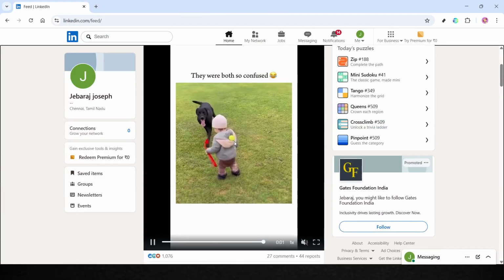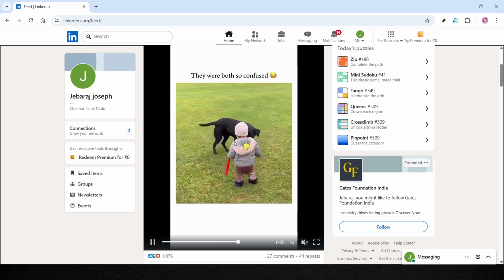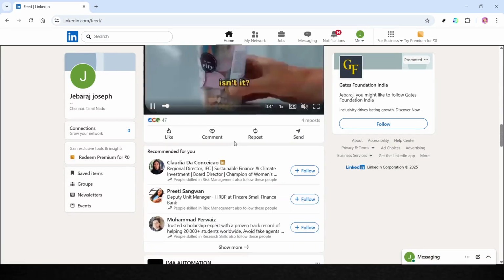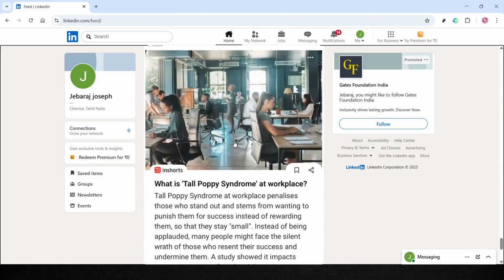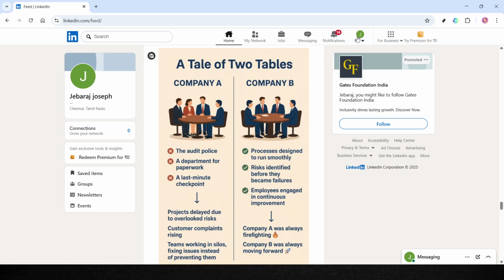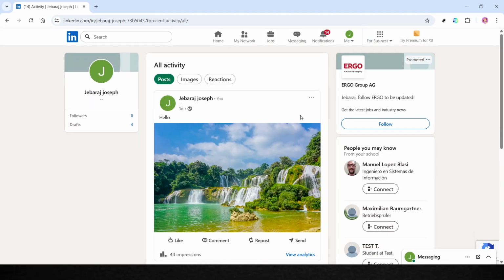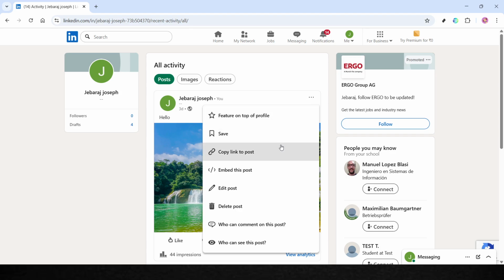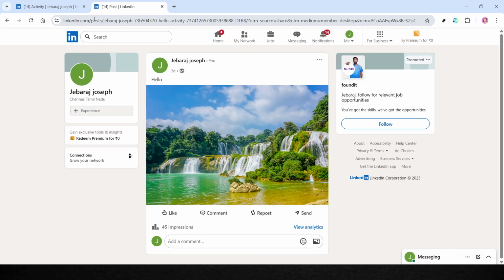How to Copy the Link of a Post on LinkedIn 2025 (Step By Step)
Learn How to Copy the Link of a Post on LinkedIn 2025 (Step By Step)

In This Video, We'll Show You 👇
Copy Link Linkedin
Linkedin Copy Link
How To Copy Link On Linkedin
Linkedin Post Link
Copy Link Of Linkedin Post
Get Linkedin Post Link
Find Linkedin Post Link
Linkedin Tutorial
Linkedin Tips
Linkedin Guide
How To Share Linkedin Post Link
Linkedin Sharing
Linkedin How To
How To Link Linkedin Post
Linkedin Link Tutorial
Copy Linkedin Post Url
Linkedin Post Url
How To Share A Linkedin Post
Linkedin For Beginners
Linkedin Help
Linkedin Profile Tips
Linkedin Strategy